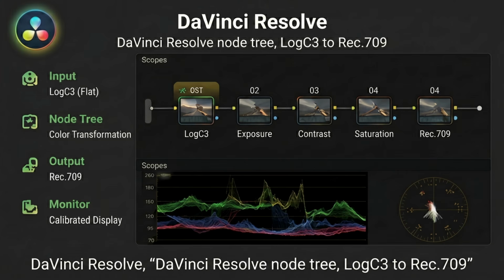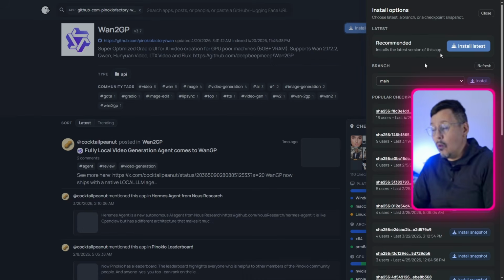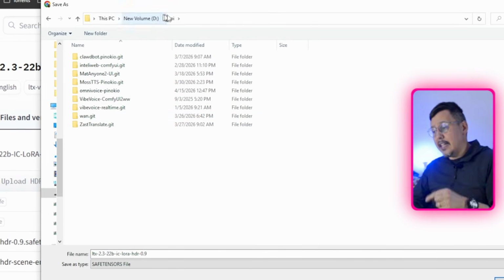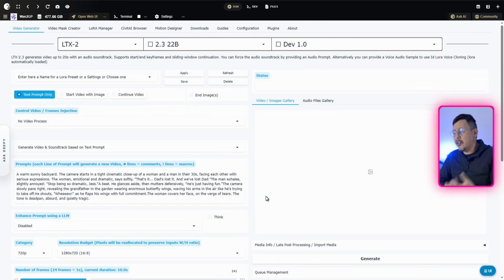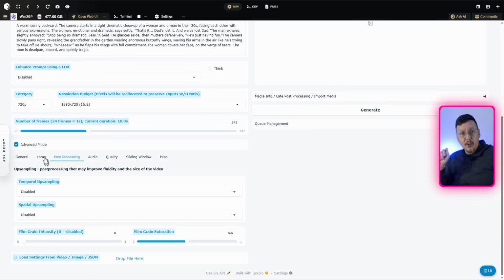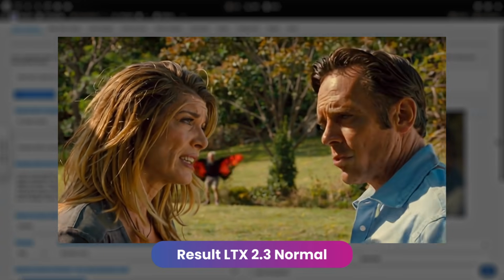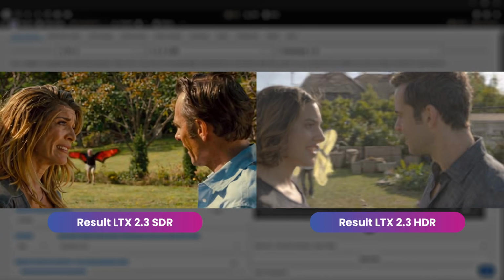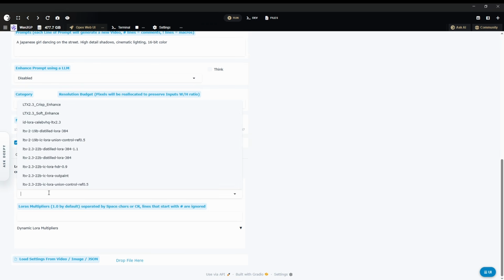How to Install HDR LoRA in LTX 2.3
Are your AI-generated videos missing that cinematic depth that makes professional content stand out?

In this tutorial, we break down exactly how to install and configure the HDR LoRA for LTX 2.3 — the missing piece that transforms flat, washed-out AI video into footage with real dynamic range, rich shadows, and highlight detail worth color grading.

We cover what a LoRA actually is, why SDR mode crushes your blacks and blows out your whites, and how the Log-C3 transformation gives you 16-bit color data ready for DaVinci Resolve or any professional editor. You'll also see a live side-by-side comparison — same prompt, same model, with and without the HDR LoRA — so the difference speaks for itself.Installation is done via Pinokio, works on GPUs starting at just 6GB VRAM, and the LoRA file is only 300MB.

We also cover low VRAM mode settings and prompt keywords that activate the HDR effect more consistently.

If you're serious about AI video quality, this upgrade takes minutes and changes everything.

👉 Check out more tutorials on the channel to keep leveling up your AI content workflow.

00:00 - Why Your AI Videos Look Flat
00:32 - What Is a LoRA?
01:57 - HDR vs SDR Explained
02:22 - Installing LTX 2.3 via Pinokio
03:33 - Downloading and Placing the HDR LoRA
05:05 - Configuring the Interface
06:07 - Side-by-Side Comparison
08:51 - Prompt Tips for HDR Activation
09:12 - Low VRAM Mode & Settings
09:40 - Appending LoRA Bonus Feature
10:40 - Wrap Up

Follow me 👉
My second YouTube channel (In Spanish):

Try ComfyUI in the cloud for FREE (30 Days):
Código: gilingyu30